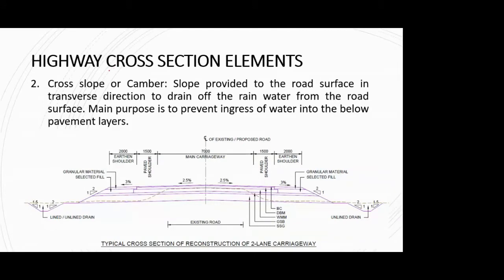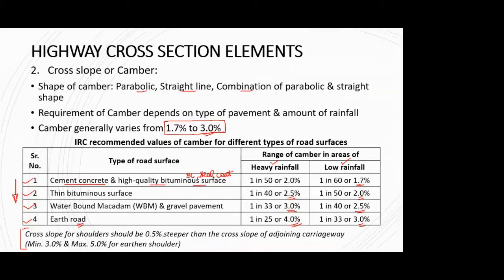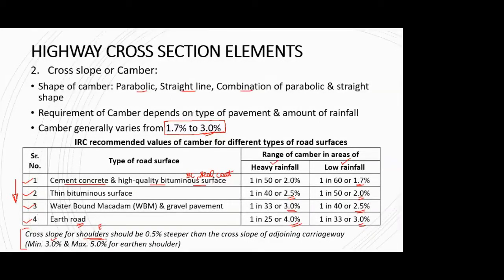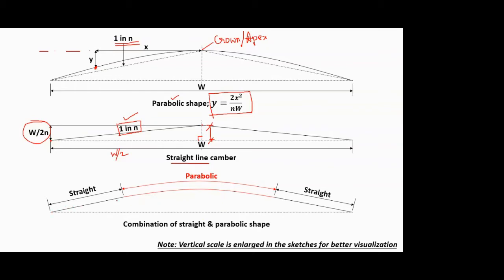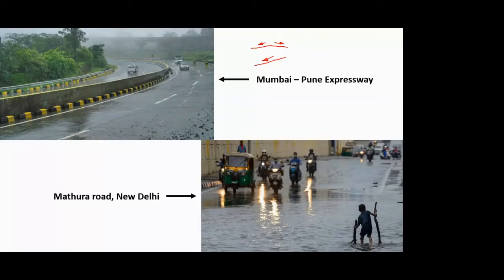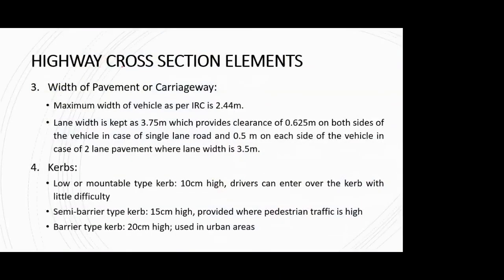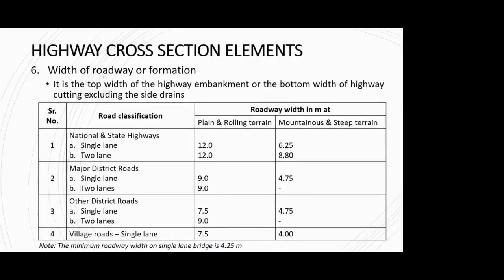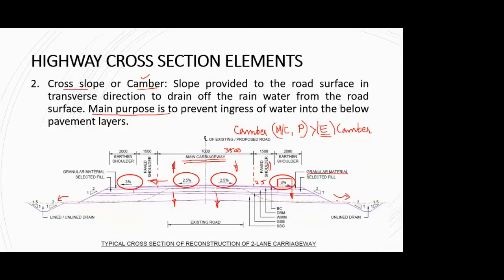Transportation Engineering 2.3 (Highway Cross Section Elements)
Content:
Highway Cross Section Elements
- Camber or Cross Slope
- Width of Carriageway or Pavement
- Kerbs
- Road Margins
- Width of roadway or formation
- Right of Way (RoW)

This video is a part of series on the course Transportation Engineering for Civil Engineering students.